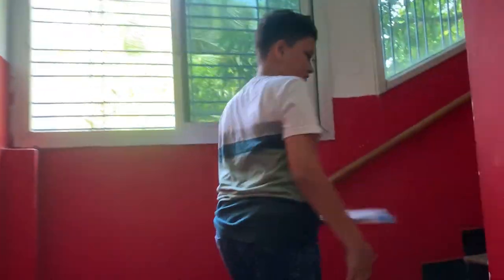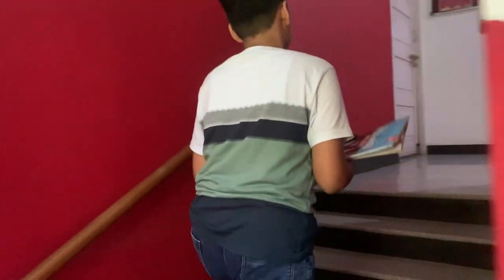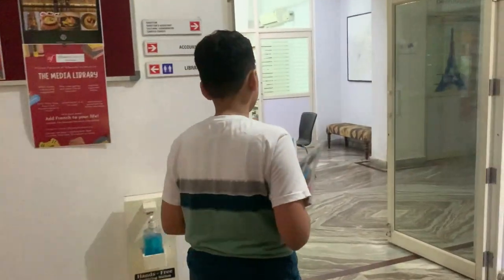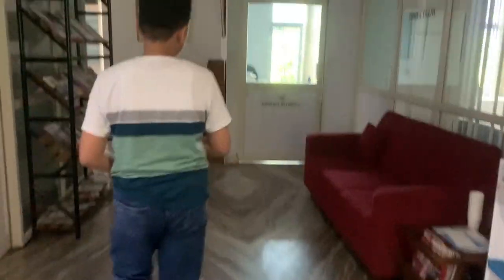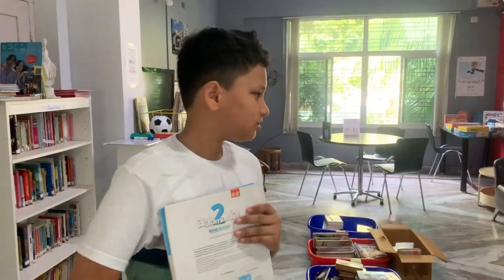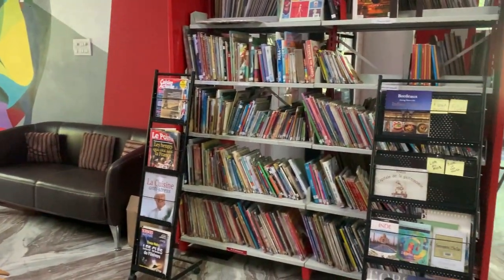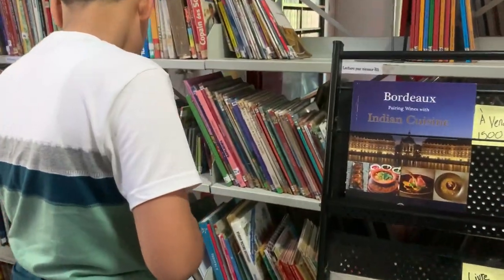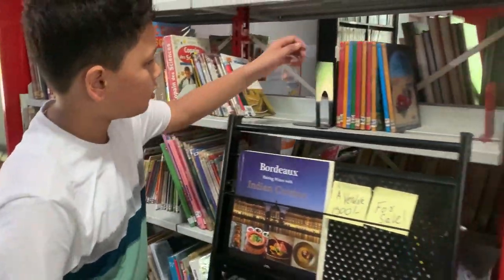Alliance Francaise tour; best institute for learning french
Meilleur institut pour apprendre le français

Best institute for learning French